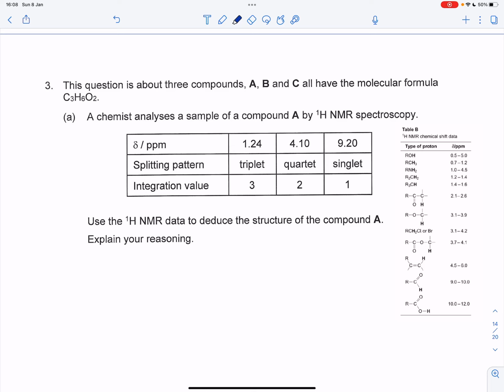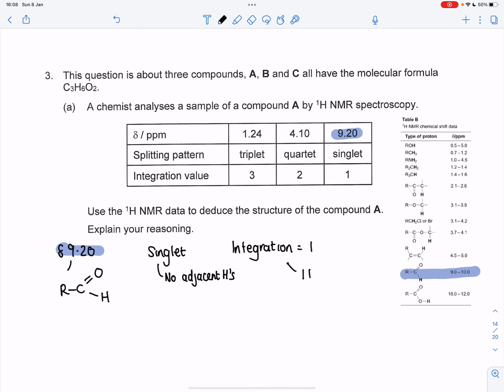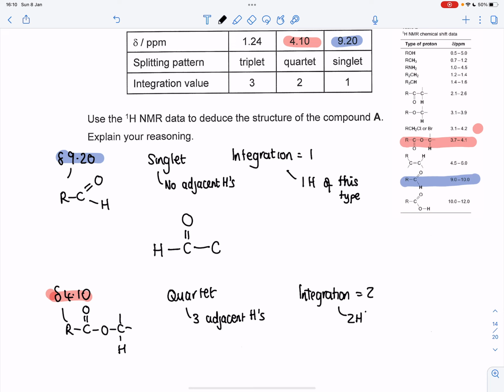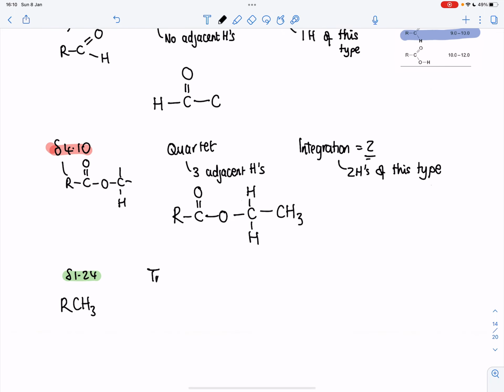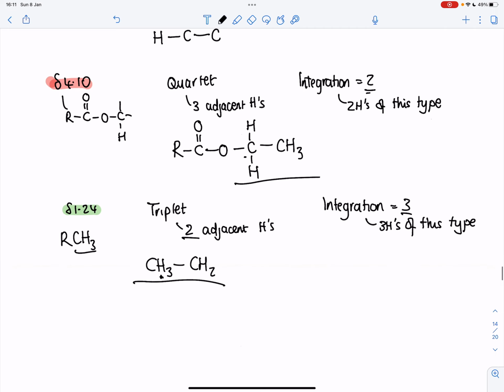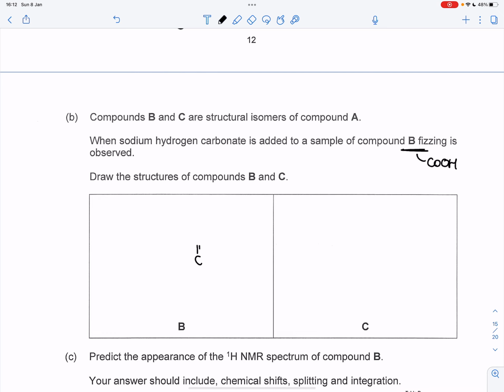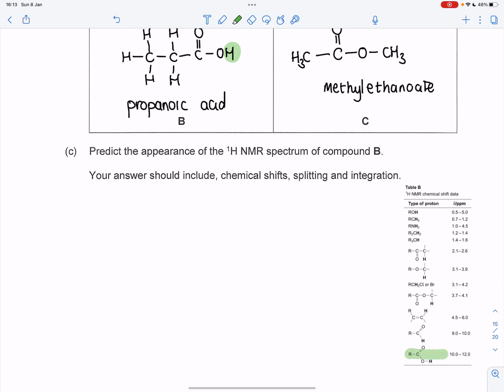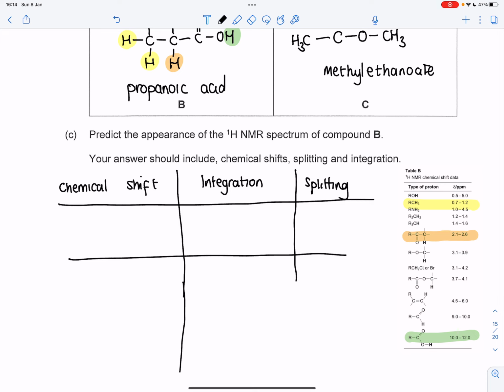Proton NMR examples 3